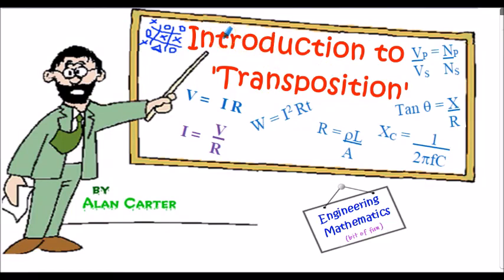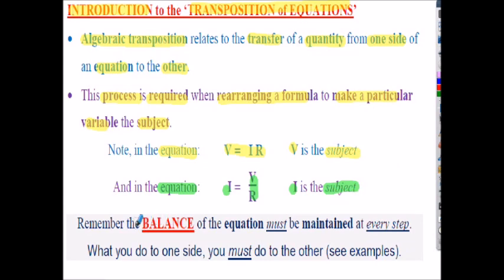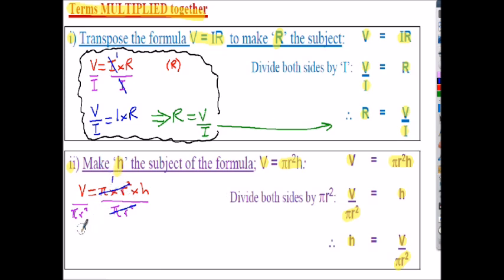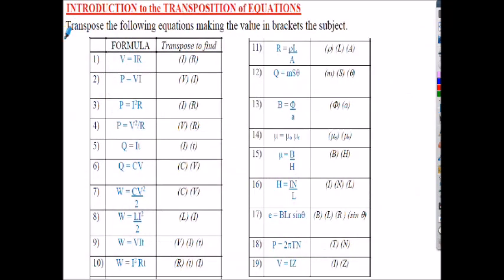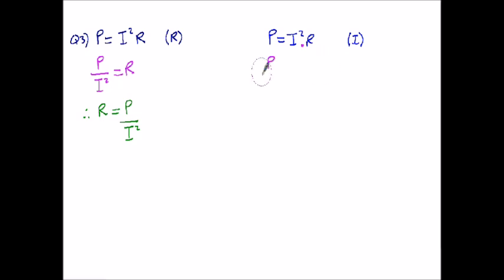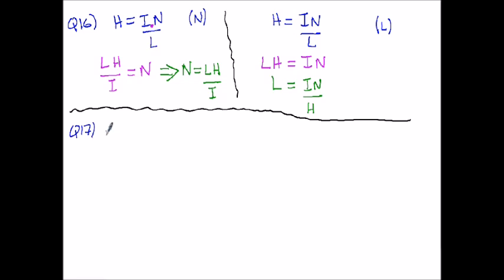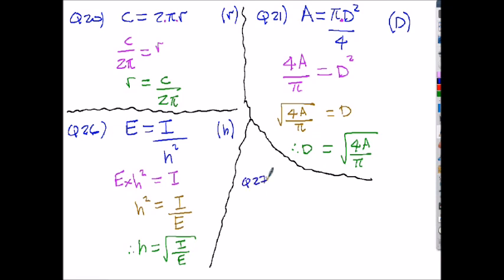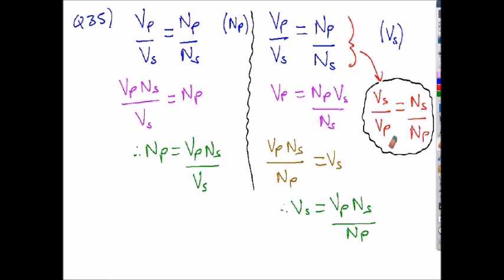Transposition - Introduction (issue 2)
Lecture considers transpostion of three-variable-type formulae (e.g. Ohm's Law, V = IR).